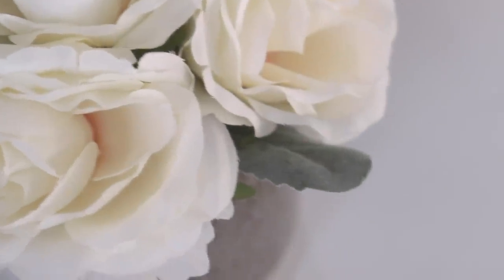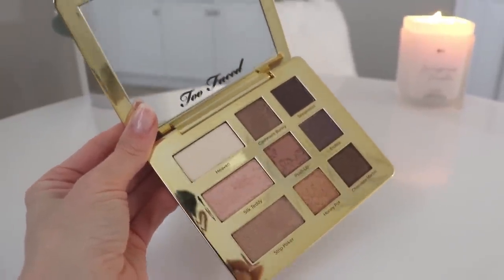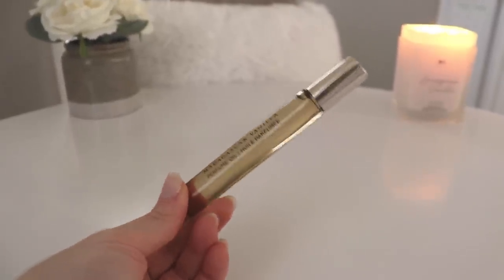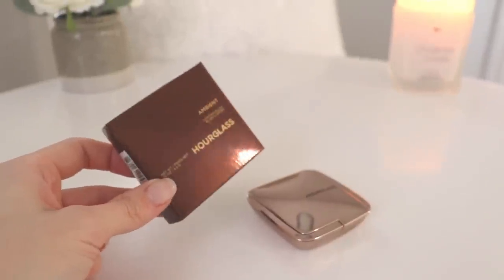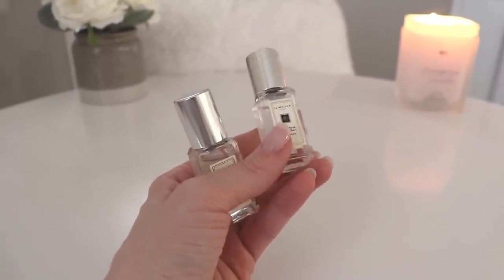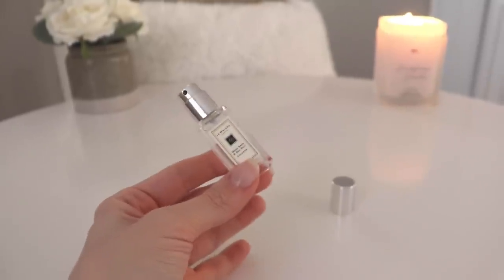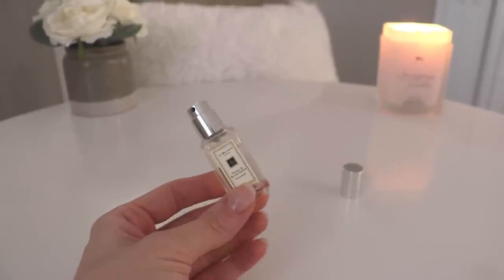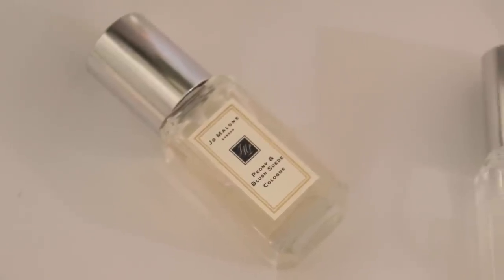Sephora Perfume & Make-Up Haul | Jo Malone, Perfume Oil, Hourglass, Too Faced & more!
I made a little trip to Sephora the other day and these were the items I picked up!  I have to stay I'm developing a little bit of a love affair with Jo Malone!

Jo Malone Peony & Blush Suede
Jo Malone Wood Sage & Sea Salt
Hourglass Ambient Blush Sublime Flush
Ilia True Skin Serum Foundation
Too Faced Natural Eyes Palette
Hourglass Veil Primer
Nest Madagascar Vanilla Perfume Oil

Shop FragranceBuy; the best place to get fragrances at a HUGE DISCOUNT - shipping to US and Canada.

Twisted Lily fragrances
Save 10% with code ILYTHIA10